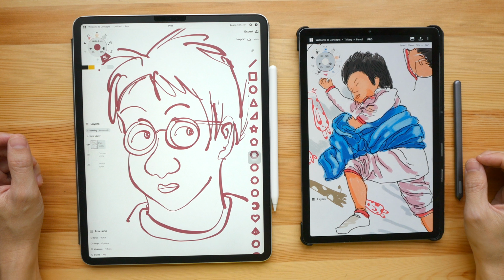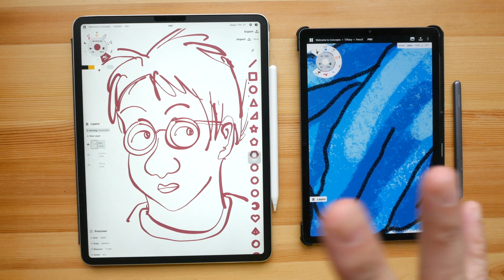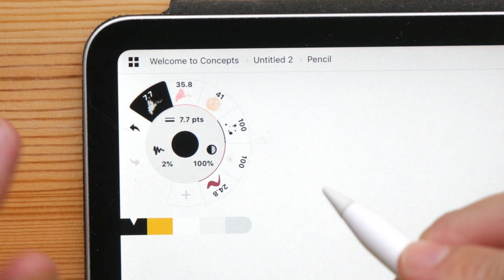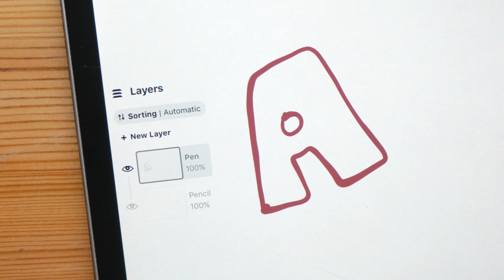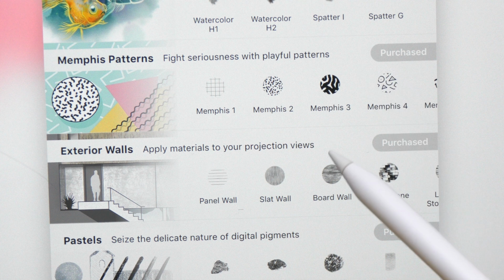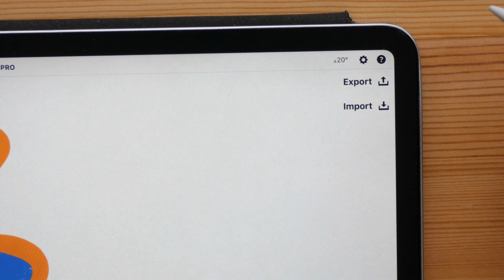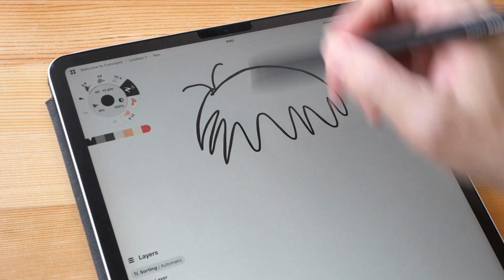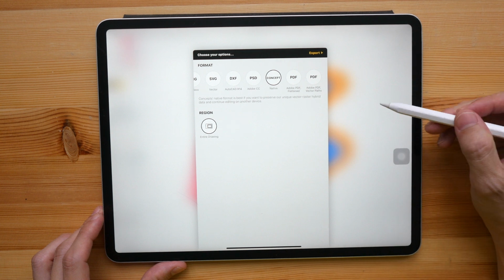How to draw with Concepts app: User Interface (part 1/2)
First video looks at the user interface of Concepts, a drawing app available on iOS, Android and Windows.

TIME STAMPS:
00:00 - Intro
01:06 - File handling
01:59 - Pen support
02:26 - User interface
06:41 - Buying more brushes, tools
09:07 - Finger gesture shortcuts
10:39 - What's missing in Android